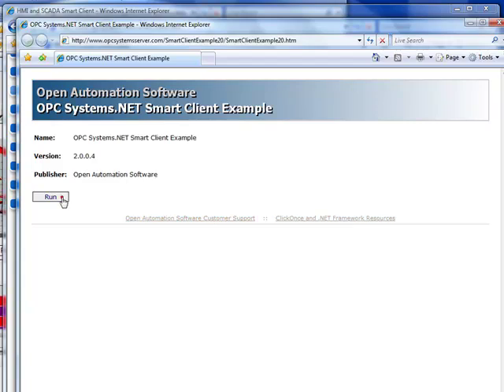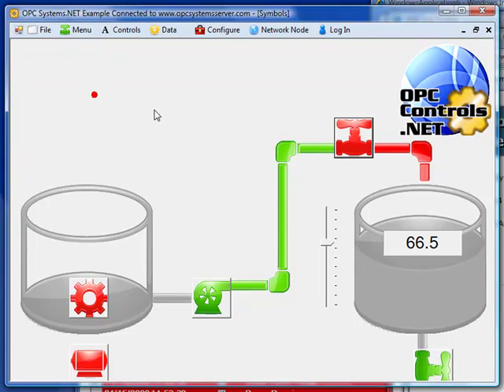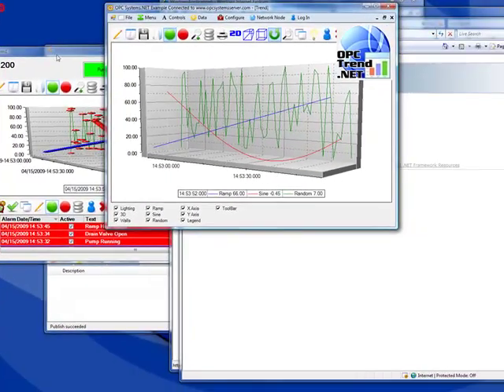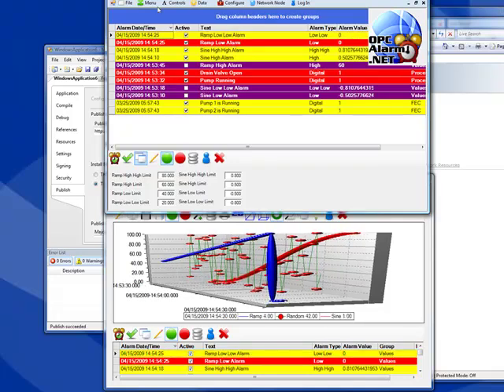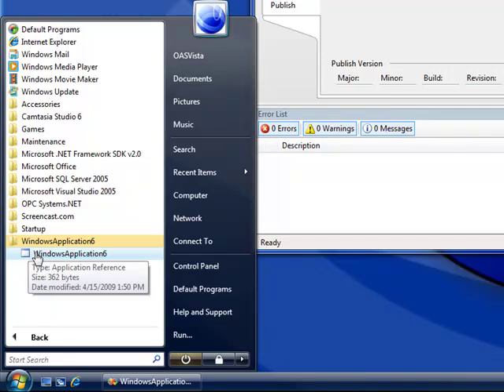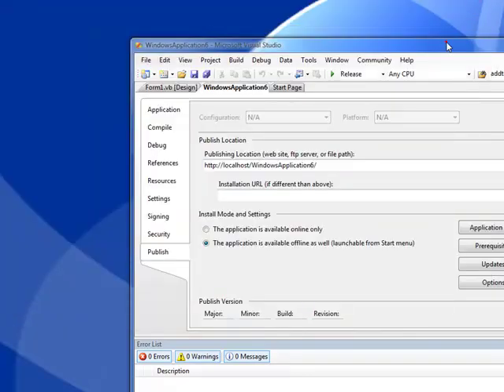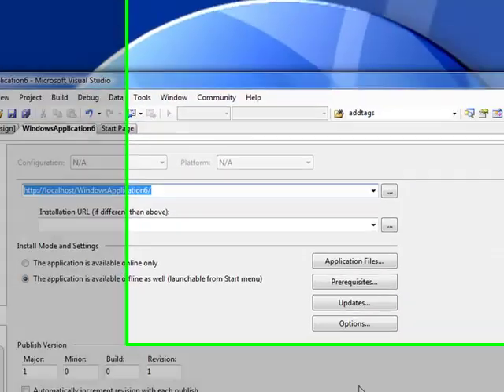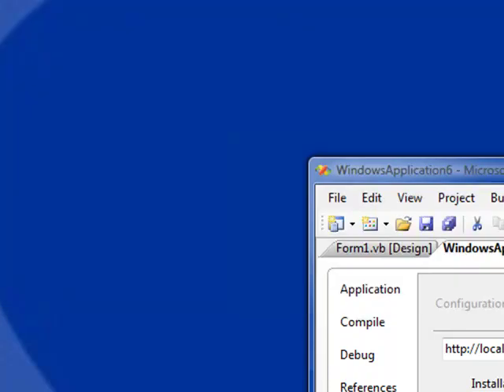HMI Smart Client Part 2 of 2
Learn how to deploy HMI applications using Click Once Deployment in Visual Studio.NET for real-time systems.